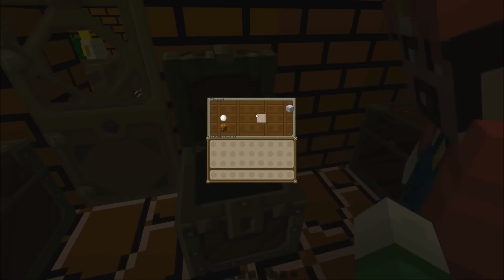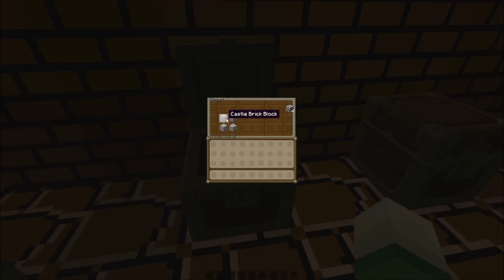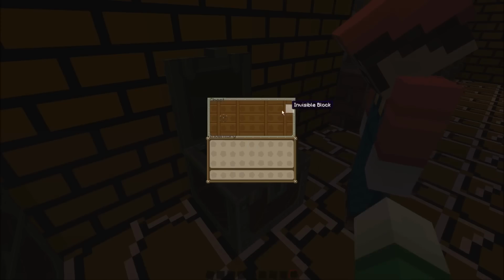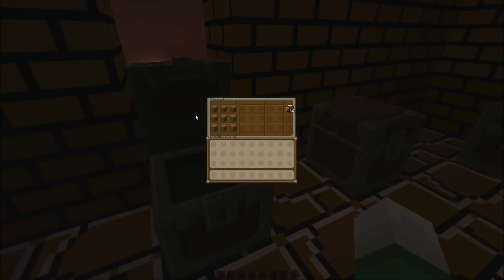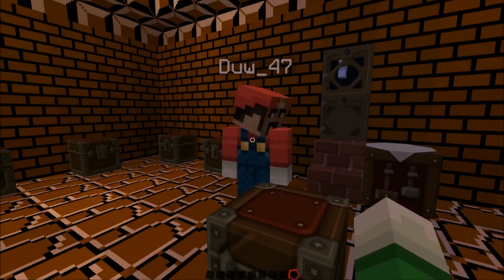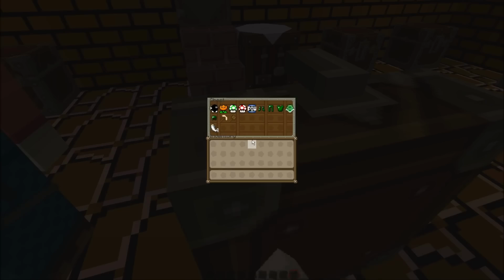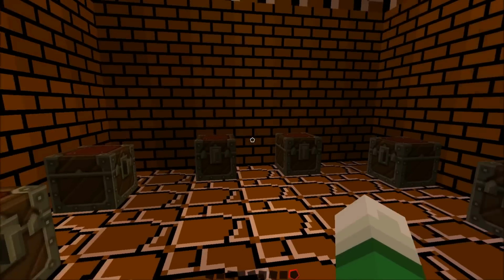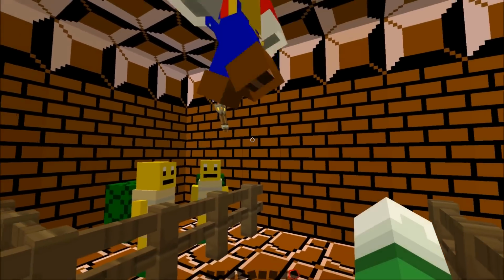Minecraft - Super Mario Mod Spotlight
The audio at the start of the video is pretty messy but its okay through the rest of the video :)
This is a Mod Spotlight on the Super Mario Mod where you can look and play like Mario. It has 3 mobs at the moment and many different blocks so you can make your own levels.